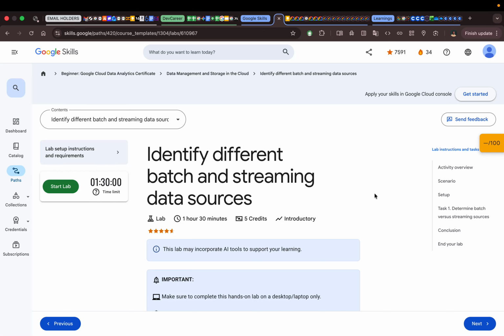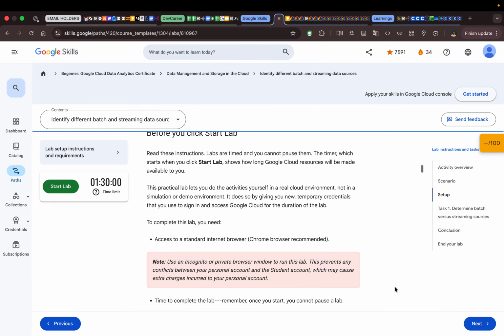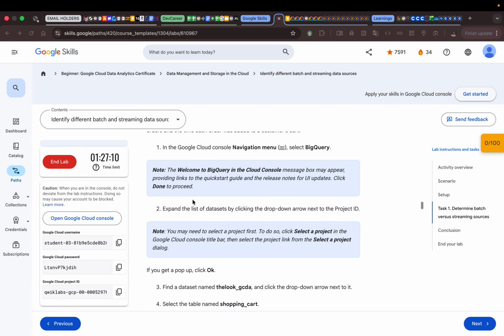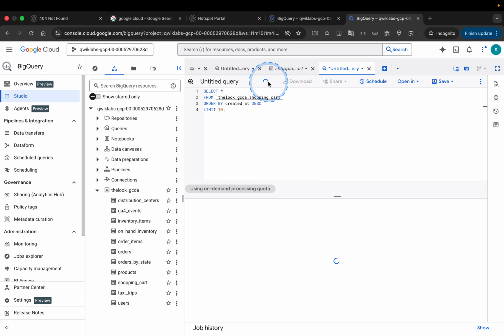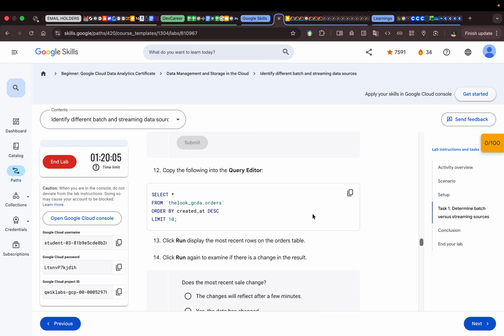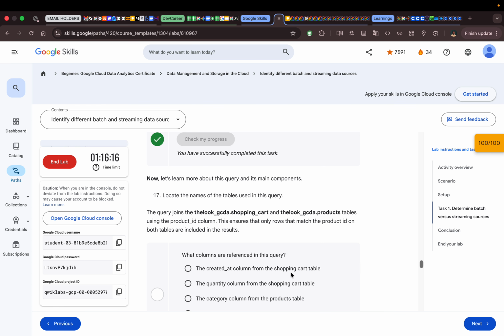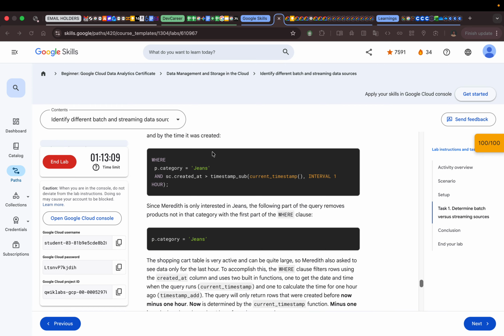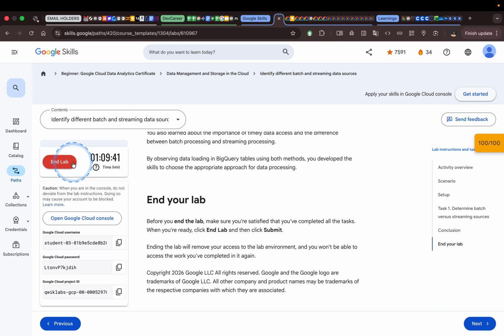Identify Different Batch and Streaming Data Sources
IDENTIFY Batch and Streaming Data